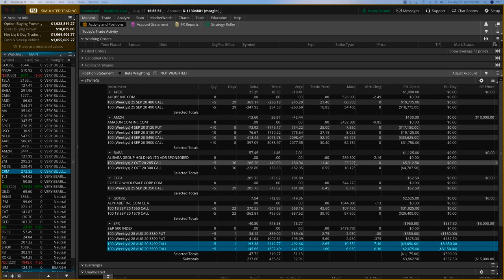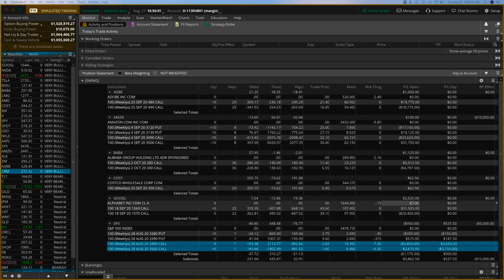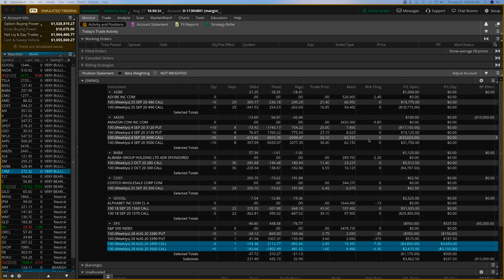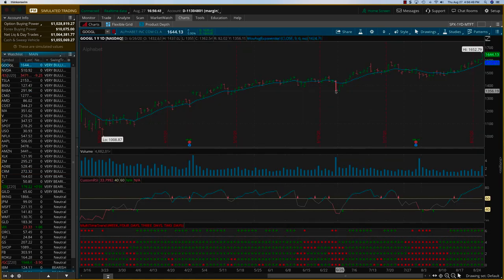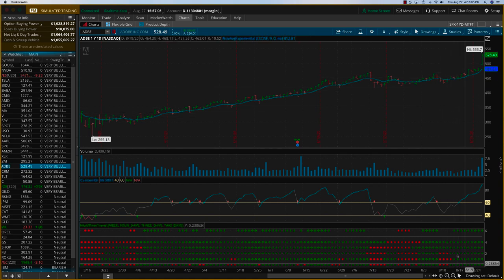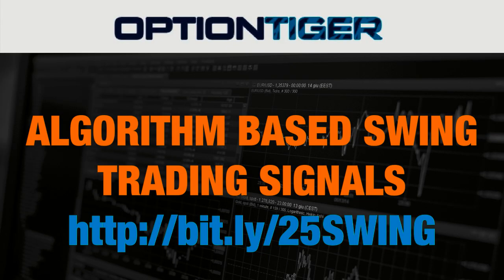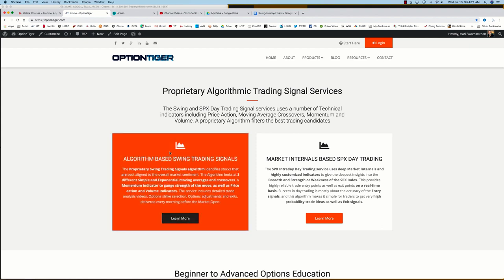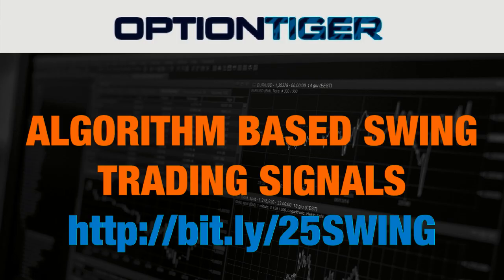Aug 27 GOOGL ADBE BABA $5000 Profits